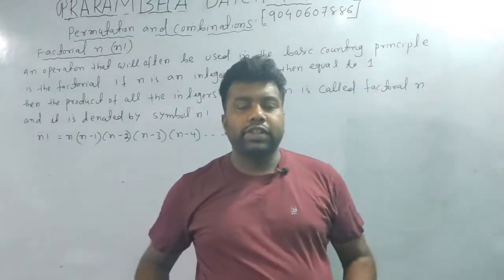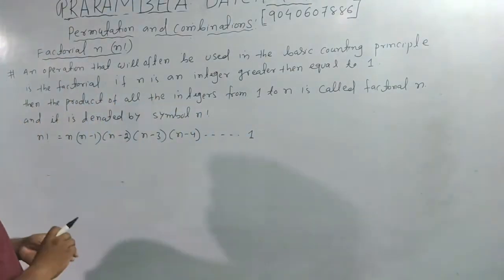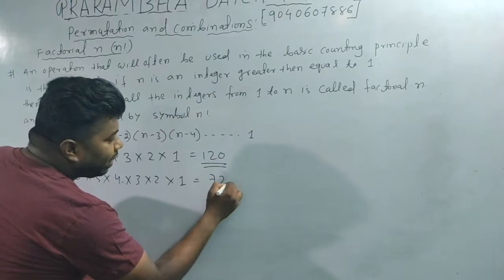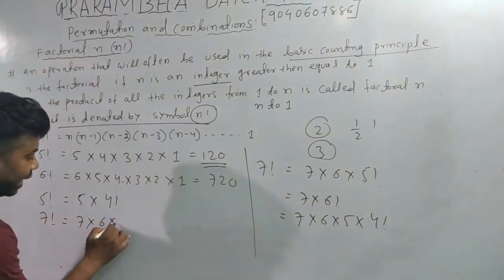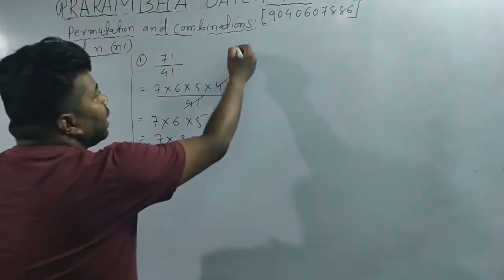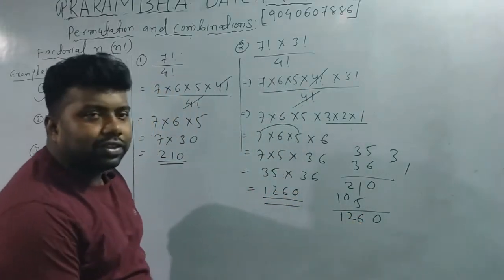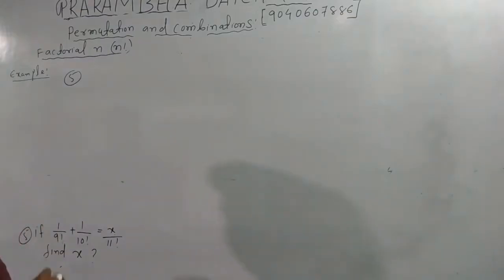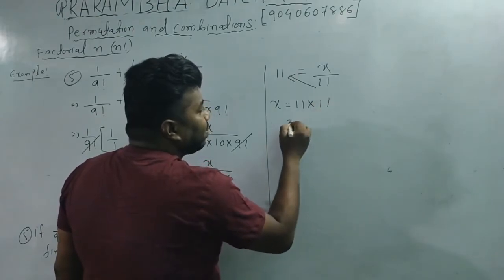Permutations and combination|Part-1 in odia|Basic concept|Mathematics class|CHSE|CBSE|ISC|ONLINE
+3|Bsc Mathematics Honours|Full information|odiya medium| CHSE students👩‍🎓|online class|Live class
DAILY LIVE CLASS|+2 1ST YR & 2ND YEAR|CLASS XI|XII|CHSE ODIA MEDIUM|IMPERIAL INSTITUTE|CHANDAN SIR|

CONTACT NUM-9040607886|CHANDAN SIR